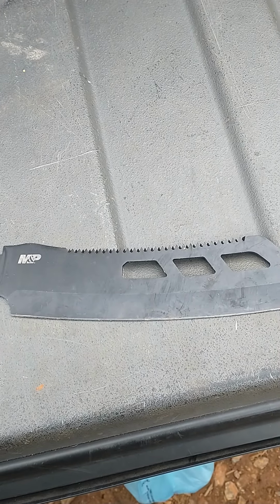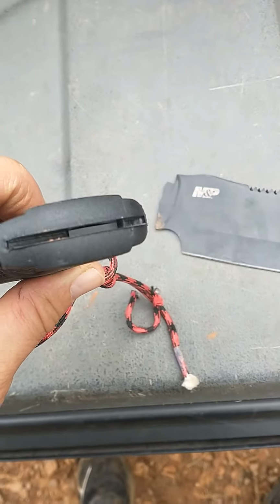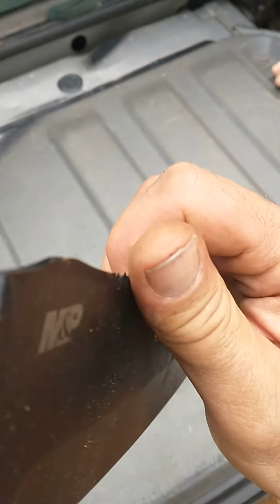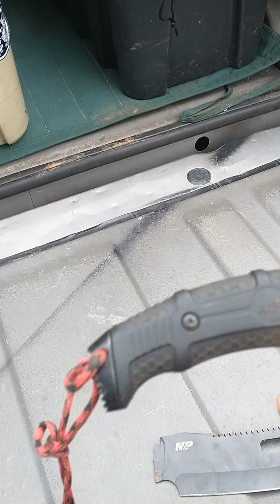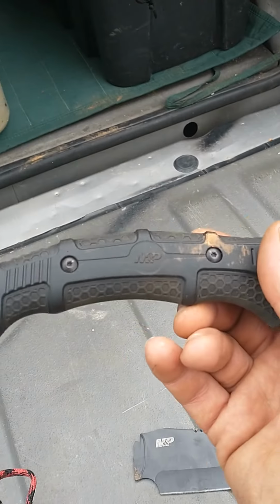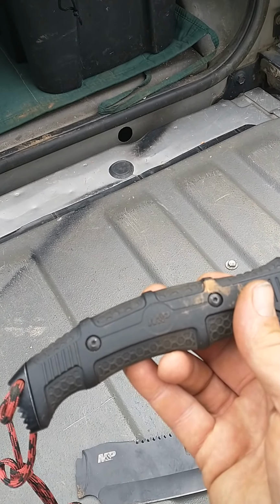Smith & Wesson M&P Excursion & Evasion cheap made clever,false full tang with pommel 🧐